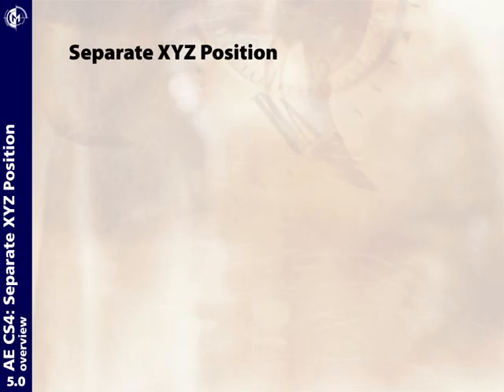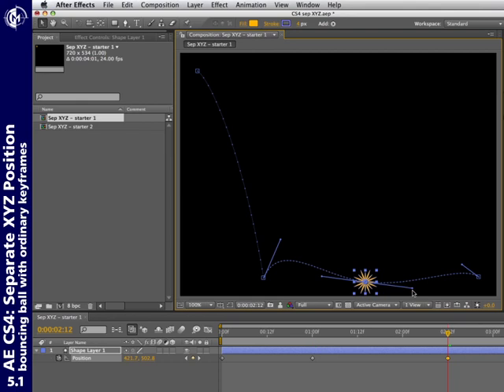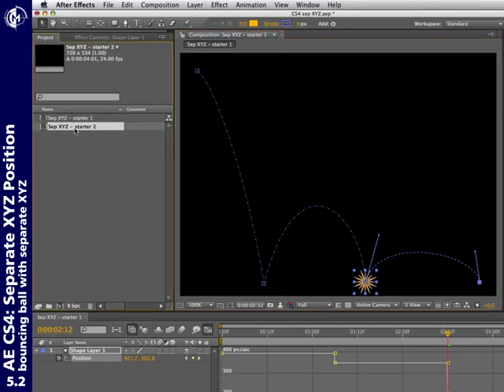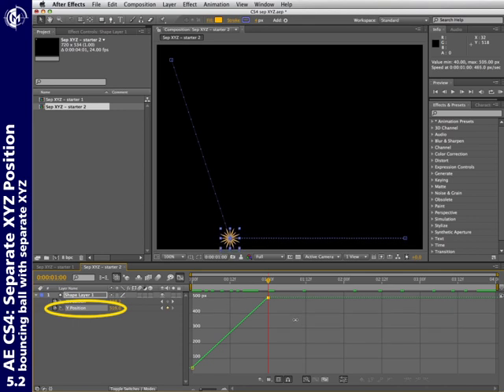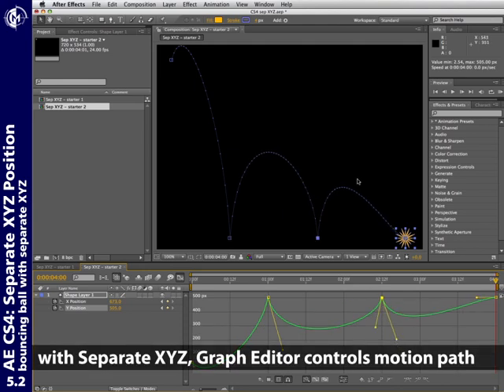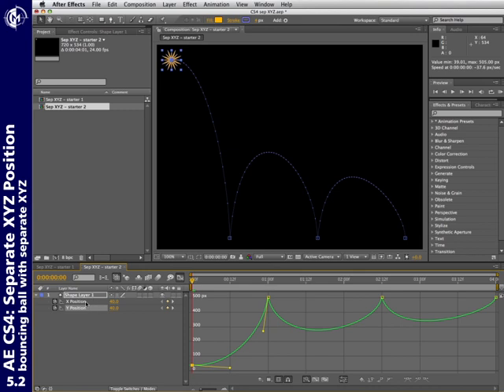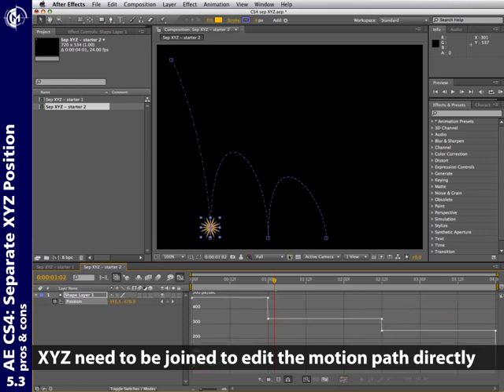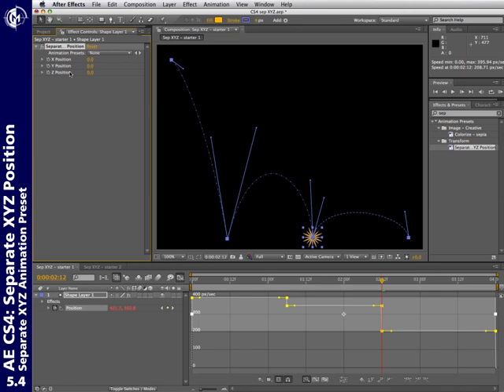After Effects Classic Course: Separate XYZ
After Effects CS4 introduced an easier way to convert traditional bundled Position keyframes into separate X, Y, and Z keyframes. Not only did this make it easier to keyframe traditional camera moves such as a crane moving up and down in Y while a dolly had its own motion in X or Z, it also allowed other tricks such as creating “bouncing ball” type animations. These concepts are demonstrated in this movie.

This movie previously appeared as part of a longer course on Lynda.com/LinkedIn Learning. They've retired that course from their library, so we're making the individual movies from it that are still relevant available publicly for free. These videos are usually accompanied by short posts on the Crish Design ProVideo Coalition blog channel